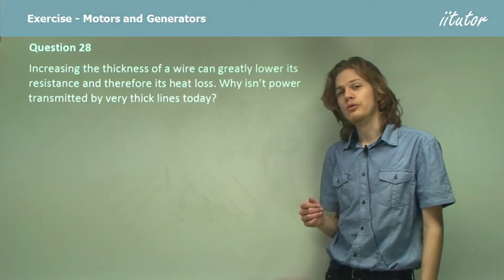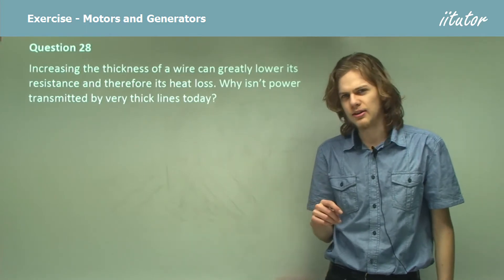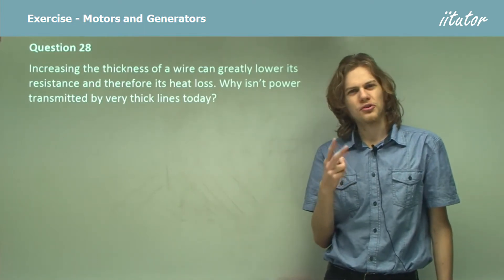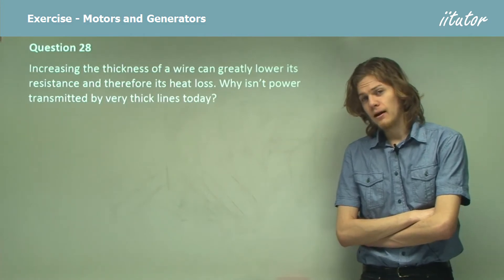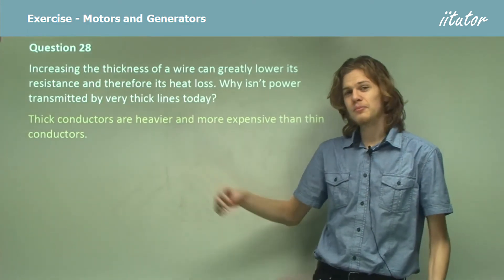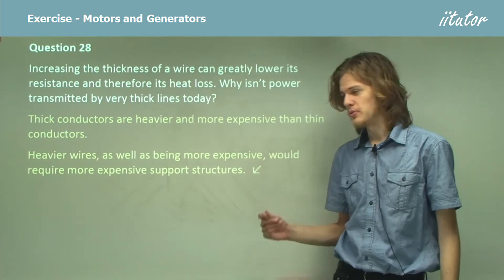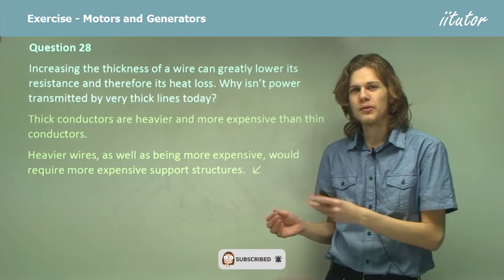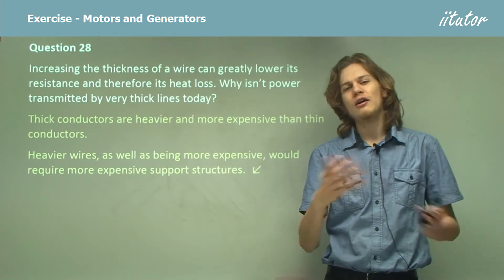💯 Increasing the thickness of a wire can greatly lower its resistance | Motors and Generators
Question 28

Increasing the thickness of a wire can greatly lower its resistance and therefore its heat loss.
Why isn’t power transmitted by very thick lines today?

Answer:
Thick conductors are heavier and more expensive than thin conductors. Heavier wires, as well as being more expensive, would require more expensive support structures.